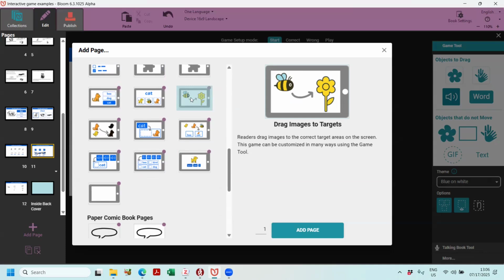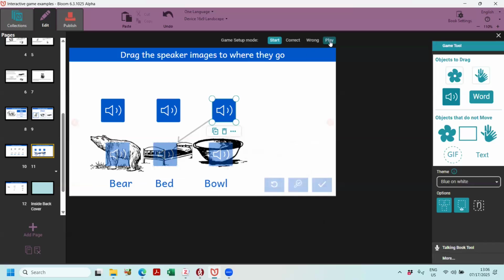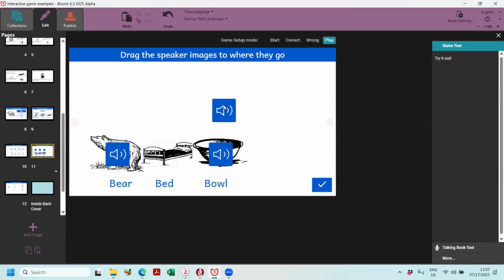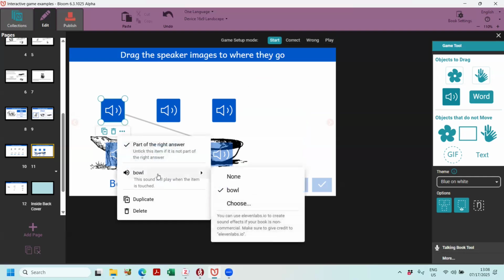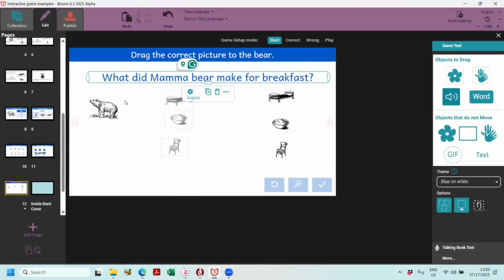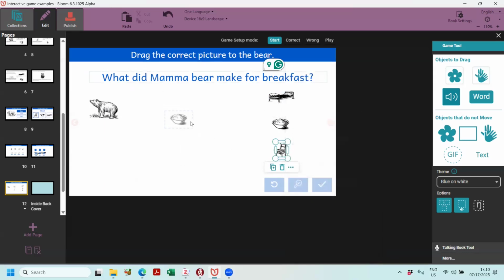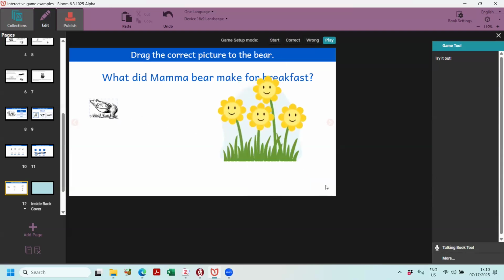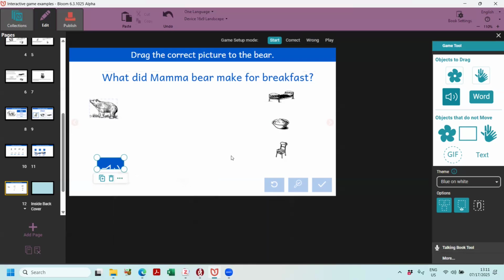Bloom Interactive: Two additional game types using drag image to target template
This video demonstrates two additional game types that can be created using the drag image to target template.
The first game involves listening to audio and dragging the audio speaker image to the correct target image.  The second game involves reading a question and dragging the correct image to the target.

This feature is currently available in Bloom Alpha 6.3 and requires an enterprise license.  Once the interactive games are in the stable Bloom release line, I will update this description.